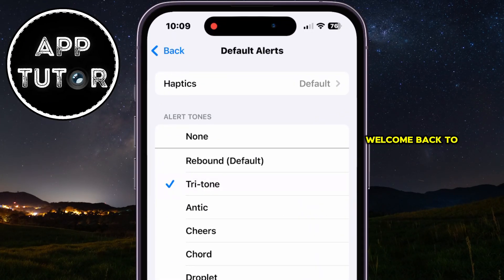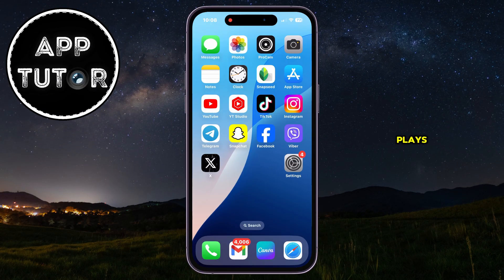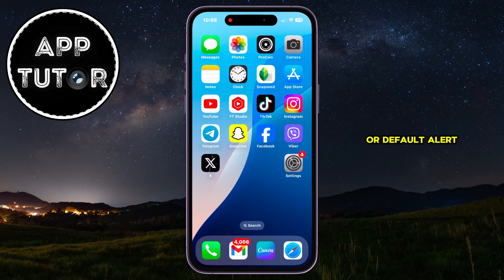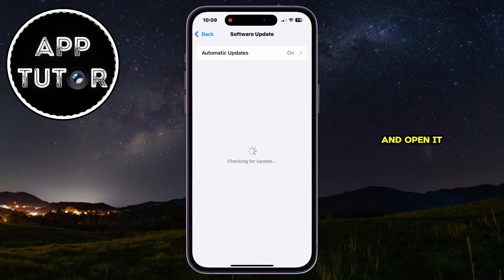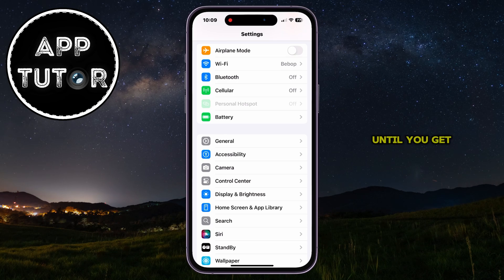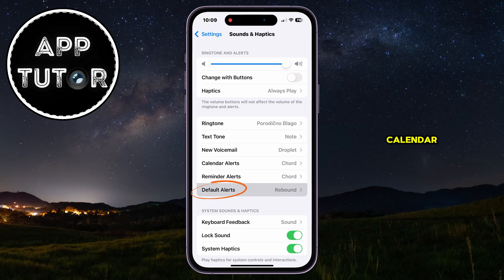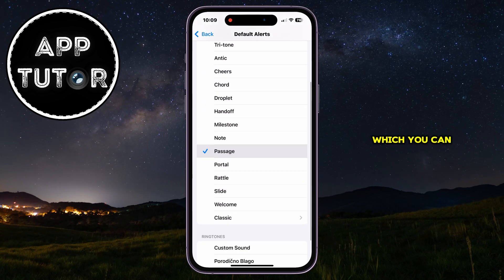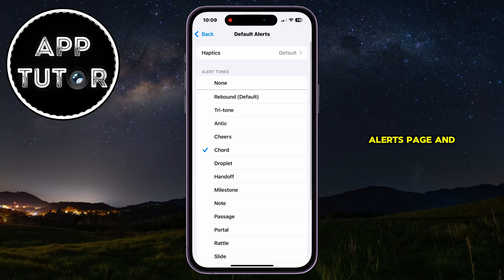How to Change Default Notification Sound on iPhone (2024)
Are you tired of the default notification sound on your iPhone? In this step-by-step tutorial, I’ll show you how to change the notification sound on your iPhone in 2024. Whether you want a new tone for text messages, alerts, or app notifications, this quick guide will help you customize your iPhone’s sounds easily.